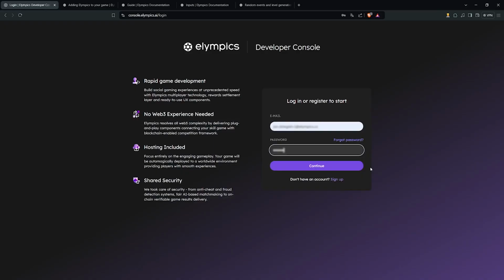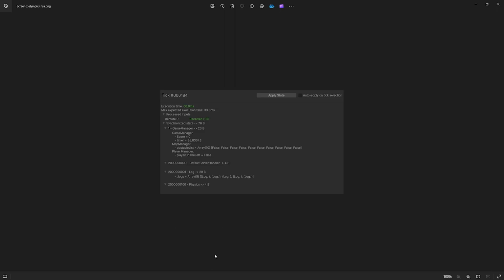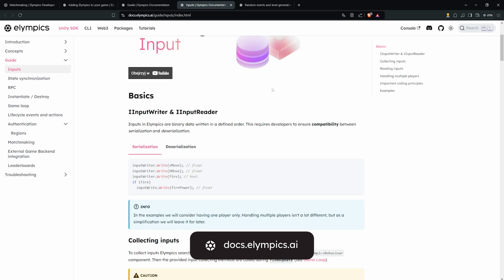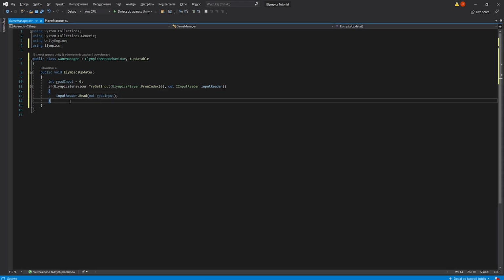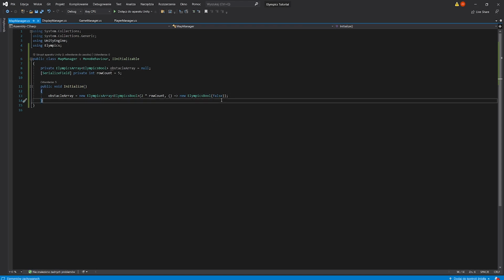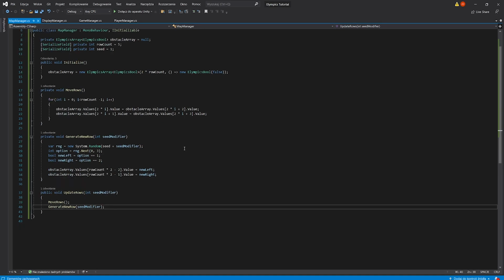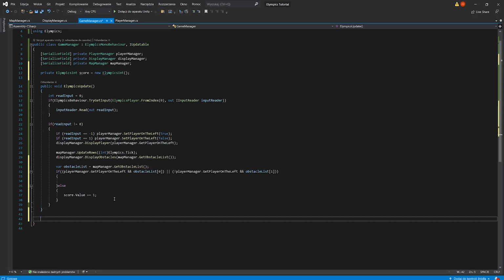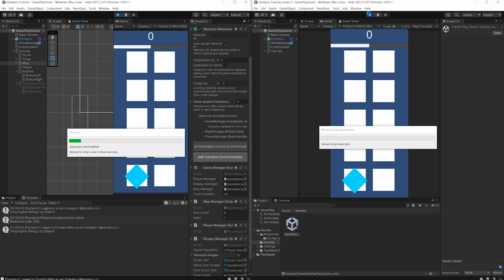Asynchronous Game Tutorial - part 1: Gameplay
How to create gameplay for an asynchronous competetive game in Unity? Our developer Janek will guide you through this process to help you start working on your own Elympics projects. 🕹️

👉 Are you a Game Developer? Check our documentation: docs.elympics.ai
👉 New Developer Console: console.elympics.ai
👉 Are you a player? Visit Elympics Cockpit: cockpit.elympics.ai